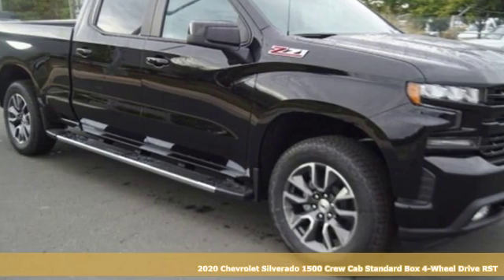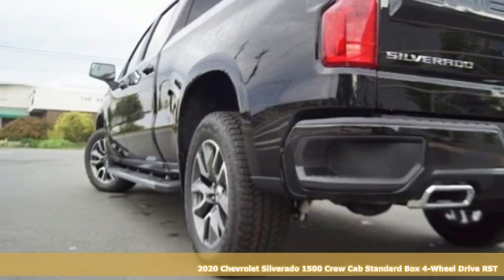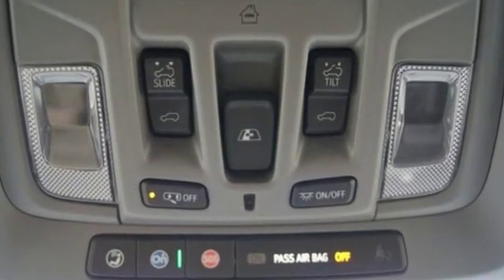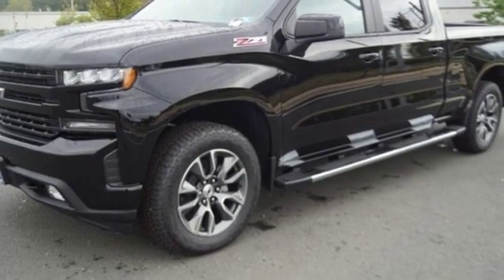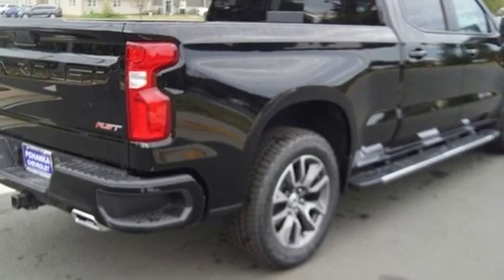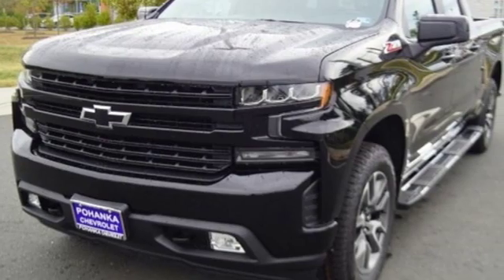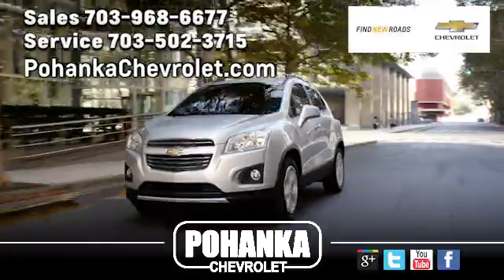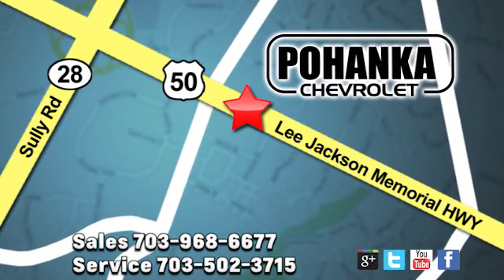New 2020 Chevrolet Silverado 1500 Manassas VA Chantilly, MD TLG113266 - SOLD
Year: 2020
Make: Chevrolet
Model: Silverado 1500
Trim: RST
Engine: EcoTec3 5.3L V8
Transmission: 8-Speed Automatic
Color: Black
Interior: Black
Stock #: TLG113266
VIN: 3GCUYEED5LG113266
8-Speed Automatic, 4WD, Black Leather. Black 2020 Chevrolet Silverado 1500 RST 4WD 8-Speed Automatic EcoTec3 5.3L V8brbrLocated right next to Dulles International Airport on Route 50 in Chantilly, Fairfax VA. Price includes: $2,000 - GM Consumer Cash Program. Exp. 10/31/2019

Address:
13915 Lee Jackson Hwy